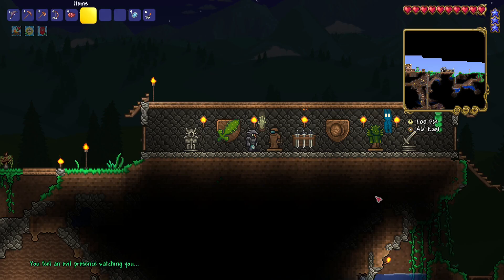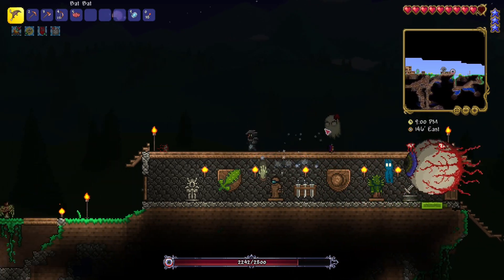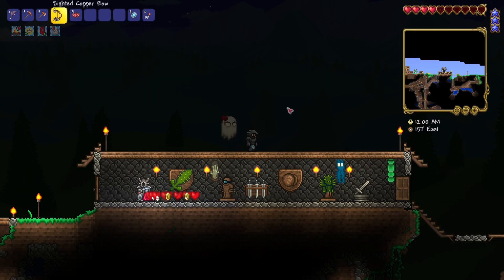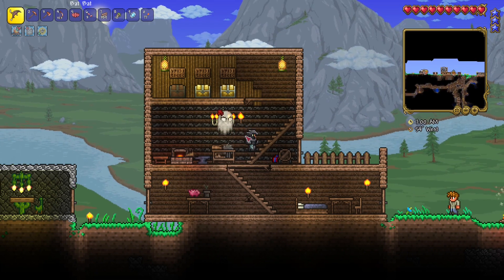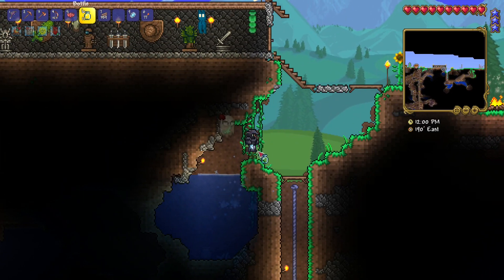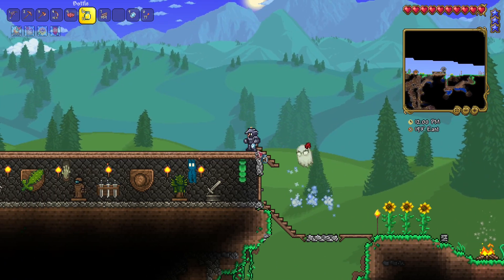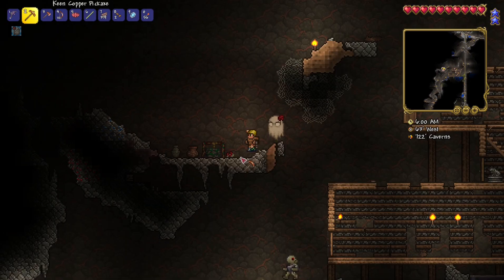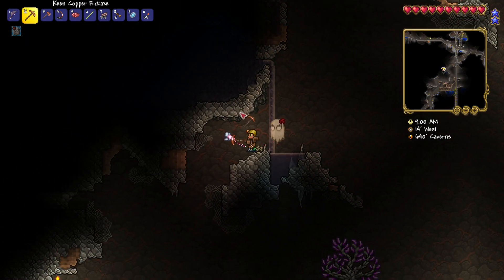Taking on the Eye | How YouTube Changed My Terraria Experience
Days 19-24

Can you believe that someone has NEVER played Terraria before?!  Well, that someone is ME.  I am very excited to play the game for the first time and I want you to be there with me!  If you've played Terraria, I'd love to get real-time (ok...delayed by one week) advice on how to play, tips and tricks, and helpful hints.  Is this a guide?  No, it's the exact opposite!

I'm going to discover if Terraria is noob-friendly in 2024, with the help of the YouTube comment section.